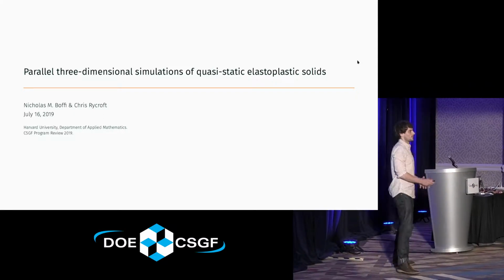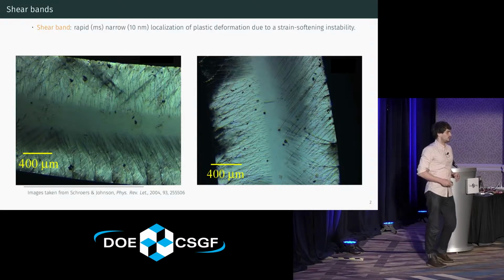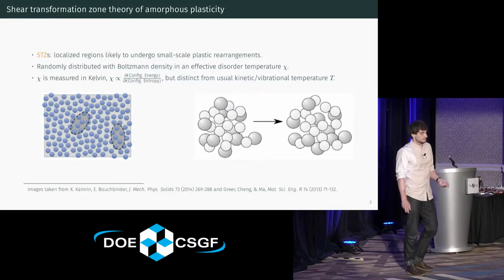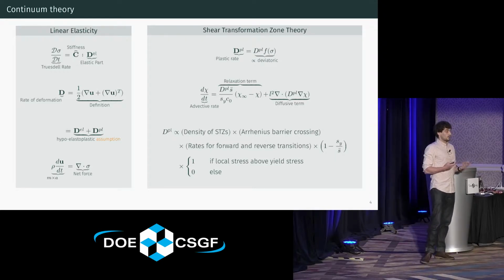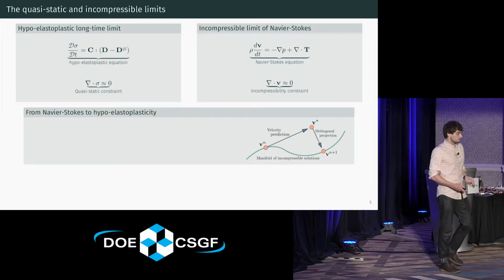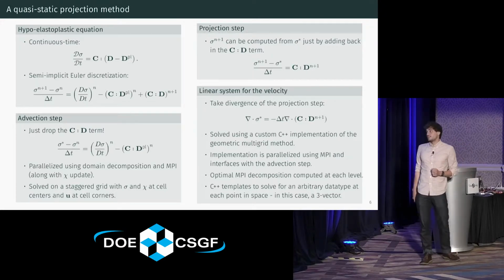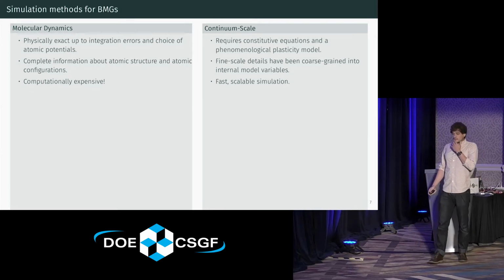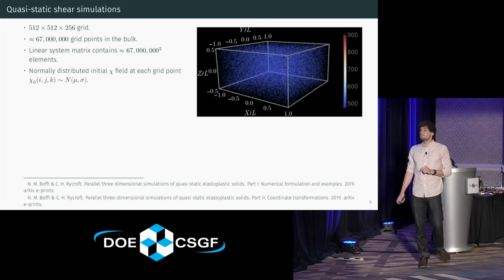DOE CSGF 2019: Parallel Three-Dimensional Simulations of Quasi-Static Elastoplastic Solids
We extend to three dimensions a new projection method for simulating hypo-elastoplastic solids in the quasi-static limit. The method is based on a surprising mathematical correspondence to the incompressible Navier-Stokes equations, where the projection method of Chorin (1968) is an established numerical technique. We explore the method through numerical simulation of a three-dimensional continuum-level model of a bulk metallic glass based on the shear transformation zone (STZ) theory of amorphous plasticity. We test the method by simulating three-dimensional shear band nucleation and growth in materials undergoing simple shear. We consider several three-dimensional examples and contrast the dynamics of shear banding in these situations with previous two-dimensional studies. We consider the generation of physically realistic randomly distributed initial conditions in a relevant STZ internal variable and discuss relevance to experimental studies of shear banding. We also present a variation of the projection method based on a coordinate transformation that enables the implementation of boundary conditions through deformation of the grid itself. We demonstrate how this formalism can be used to implement several interesting cases with ease, such as Lees-Edwards boundary conditions commonly used in molecular-dynamics simulations, and pure shear boundary conditions.